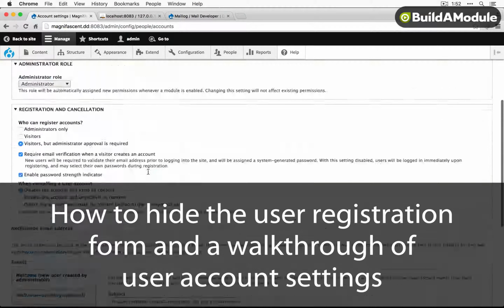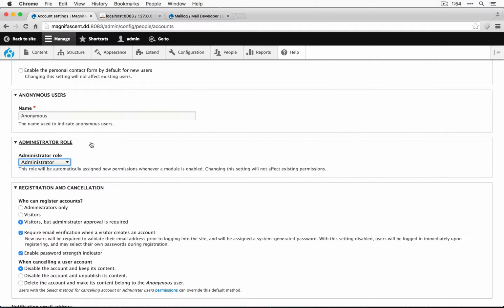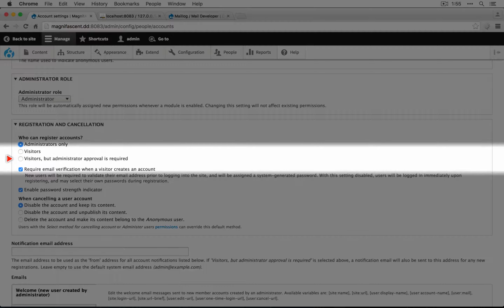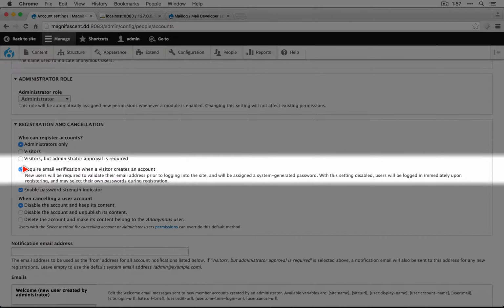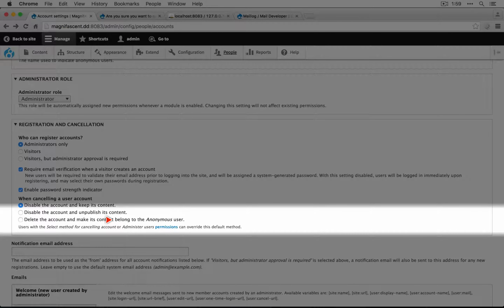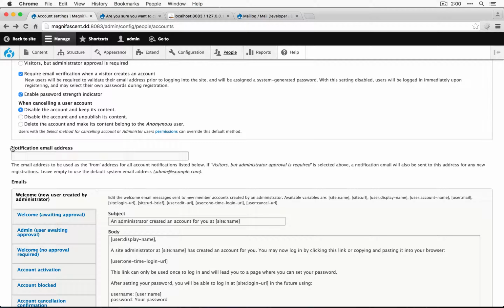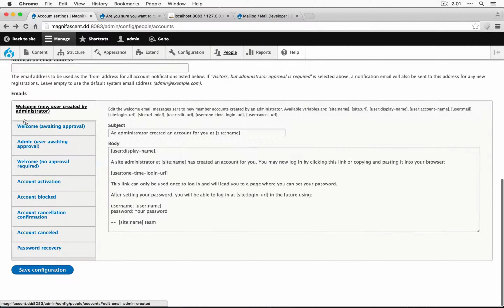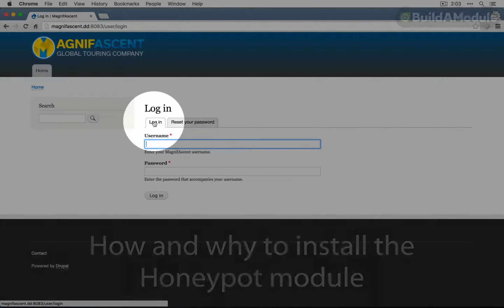92. How to hide the user registration form and a walkthrough of user account settings